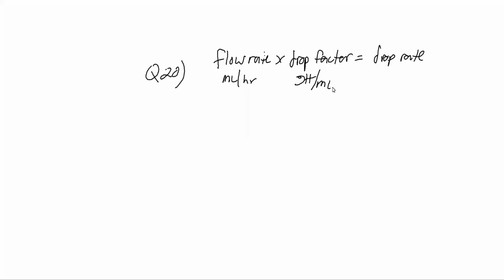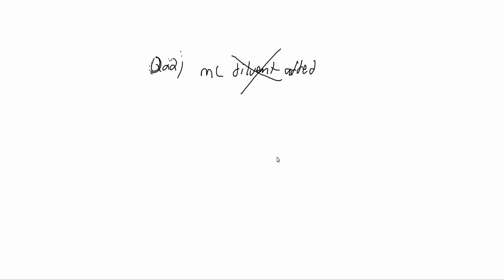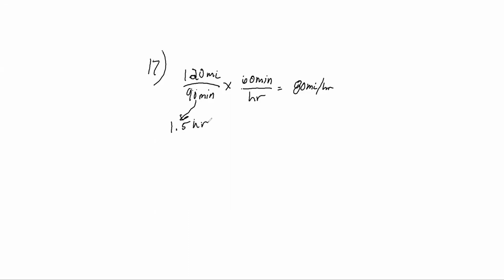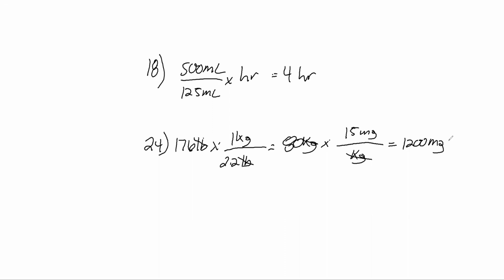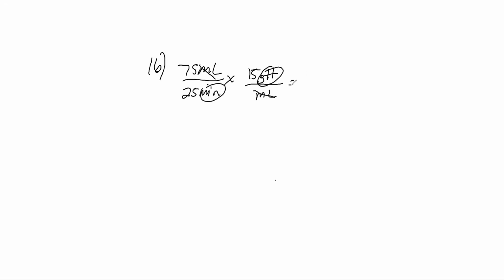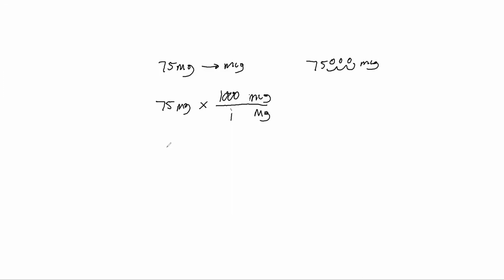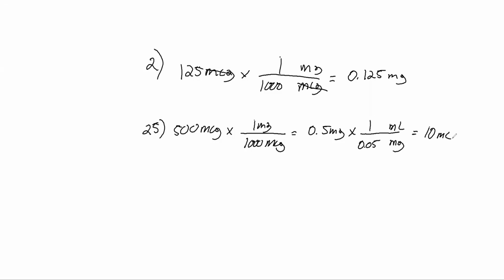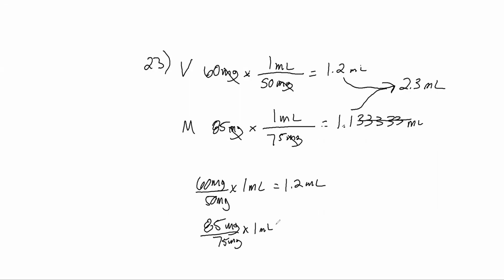NUR 130 Dosage Calc Review 2020 08 13 Session 1 of 2